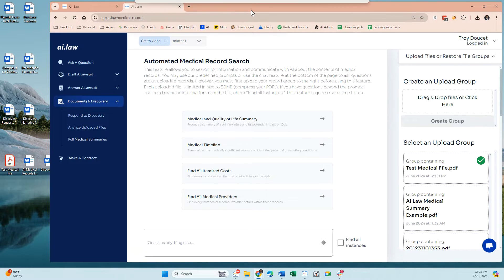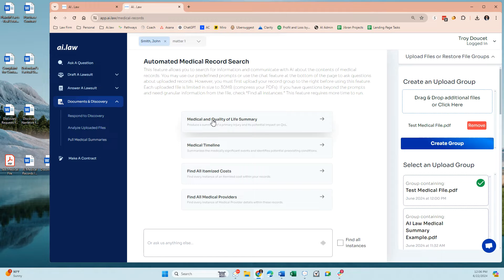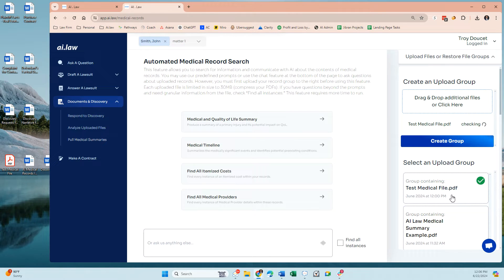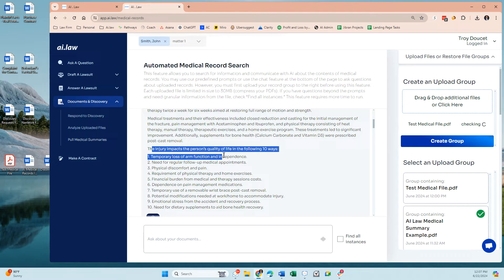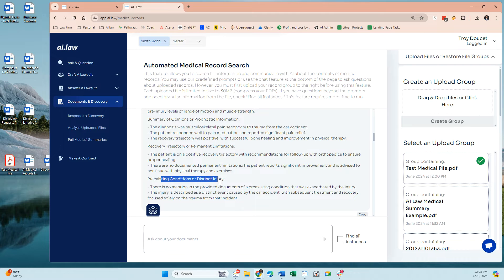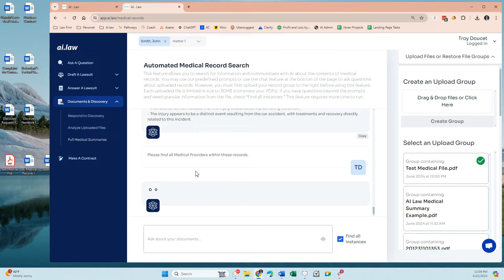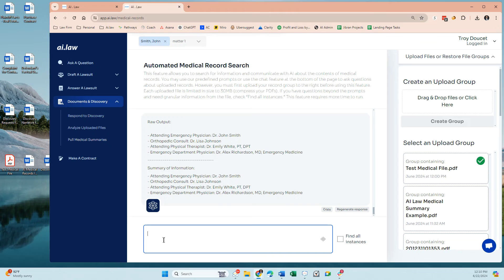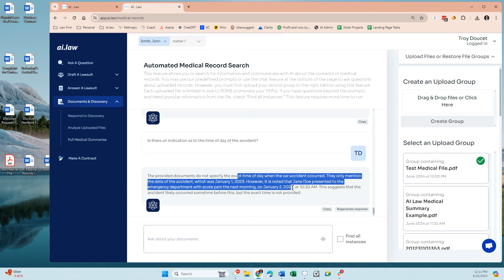AI Medical Document Analysis - Medical Records, Invoices, Insurance Statements, and Police Reports!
Explore how AI.Law enhances legal case preparation with its advanced medical document analysis capabilities. This tutorial demonstrates how to effortlessly upload and analyze PDFs to extract detailed medical summaries, timelines, costs, and provider information. Ideal for legal professionals handling injury-related cases, AI.Law streamlines the process, ensuring accuracy and efficiency in gathering critical medical data. Discover how you can leverage AI technology to optimize your legal practice. Watch now to learn more about AI.Law's powerful features for medical document analysis!

📌 Key Features:

1. Seamless Document Upload: Easily drag and drop PDFs for comprehensive analysis.
2. Advanced AI Analysis: Extract detailed medical summaries, including injury causation, treatment effectiveness, and impact assessments.
3. Detailed Timeline Generation: Automatically generate timelines of medical events and treatments.
4. Cost and Provider Identification: Identify and summarize medical costs and provider details from uploaded documents.
5. Real-time Interaction: Interact with AI-generated results to refine queries and gather specific information.

Why Choose AI.Law?

- Efficiency: Save time with AI-powered medical document analysis.
- Precision: Ensure accuracy in extracting critical medical data for legal proceedings.
- Enhanced Legal Strategy: Optimize case preparation with detailed medical insights.

Transform your approach to medical document analysis with AI.Law. Watch now to see how AI can streamline your legal workflows!